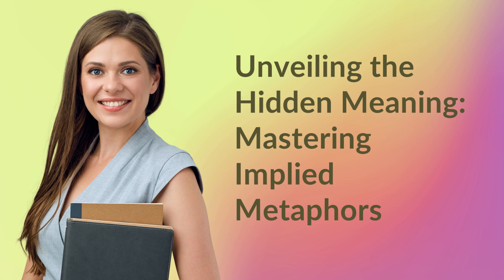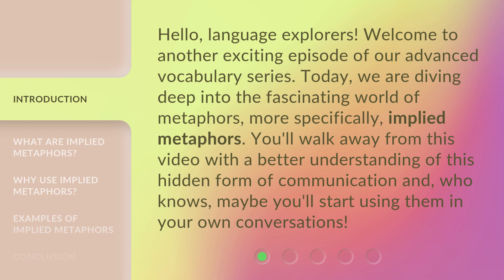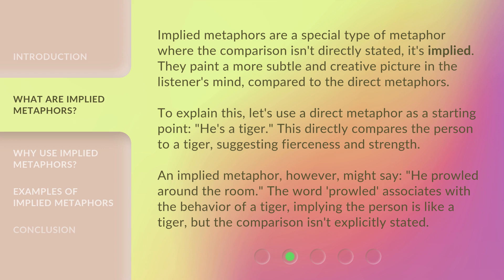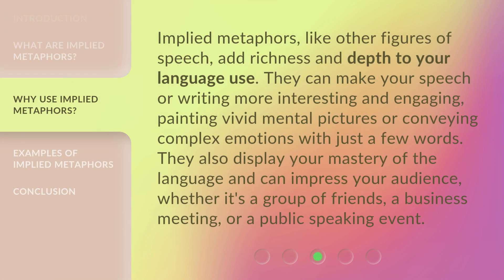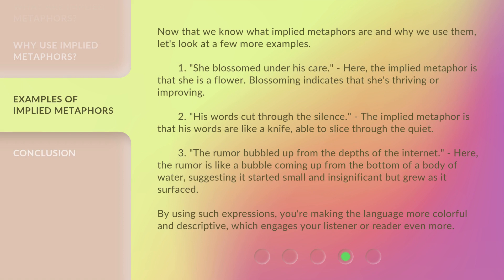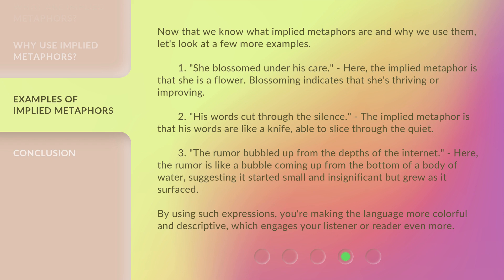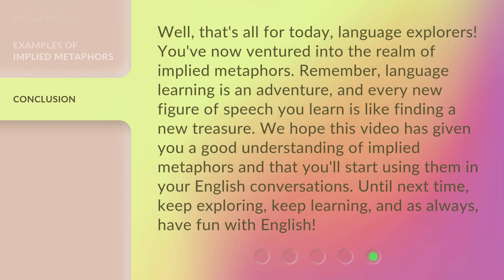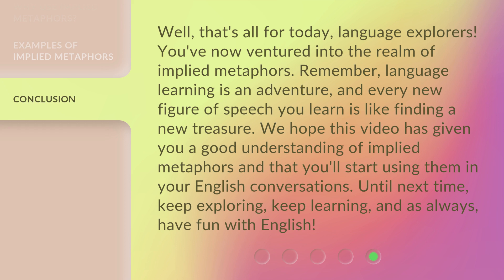Unveiling the Hidden Meaning: Mastering Implied Metaphors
Unlocking the Power of Implied Metaphors • Discover the hidden art of implied metaphors and how they can transform your language. Dive into this captivating video to learn the secrets of this powerful form of communication.

00:00 • Introduction - Unveiling the Hidden Meaning: Mastering Implied Metaphors
00:36 • What are Implied Metaphors?
01:21 • Why Use Implied Metaphors?
01:51 • Examples of Implied Metaphors